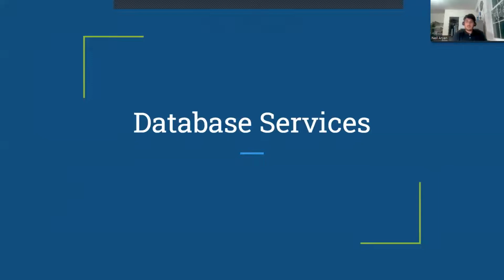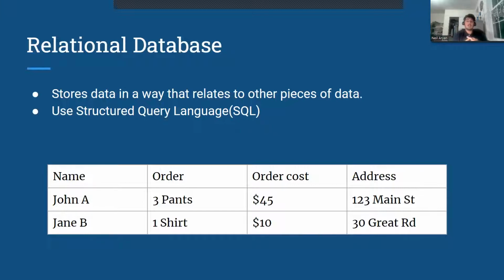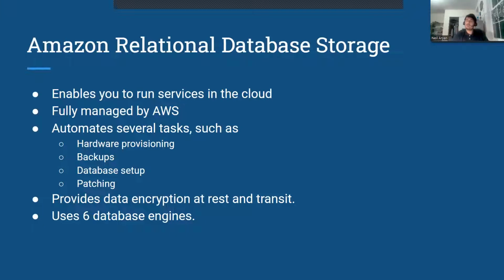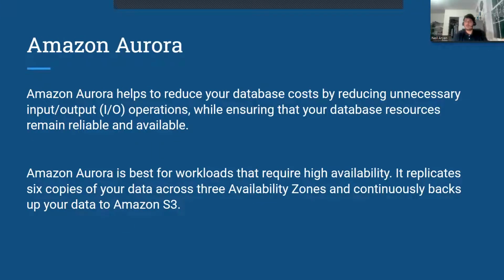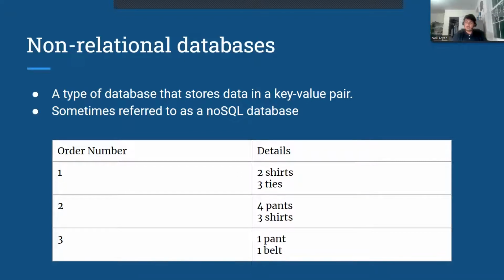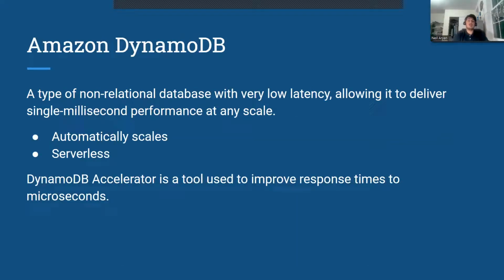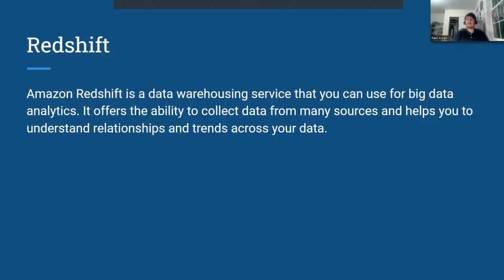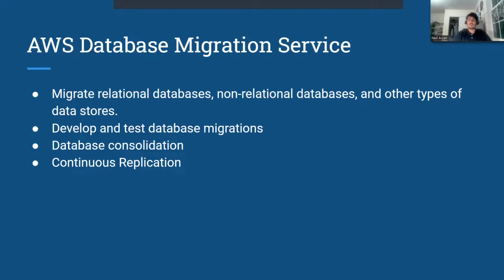AWS Database Services-video 9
In this video, we cover topics on the AWS CLP exam, most commonly found from